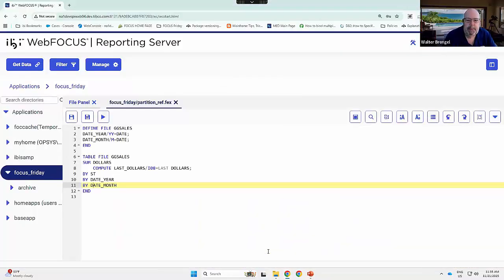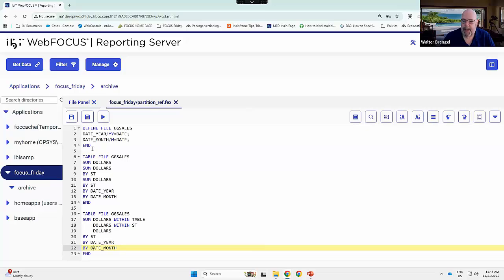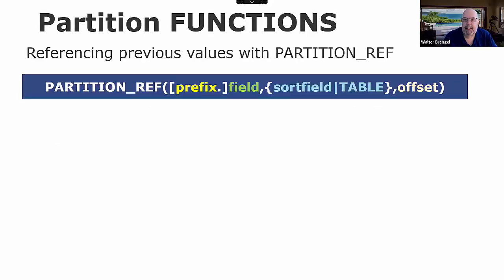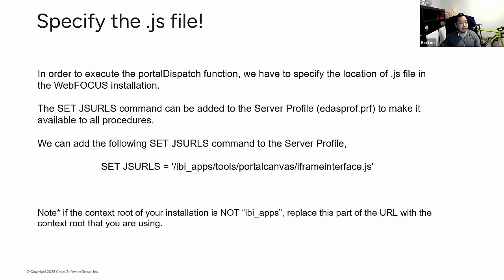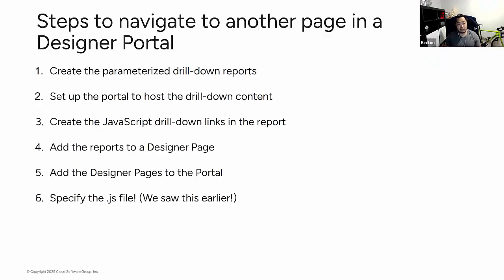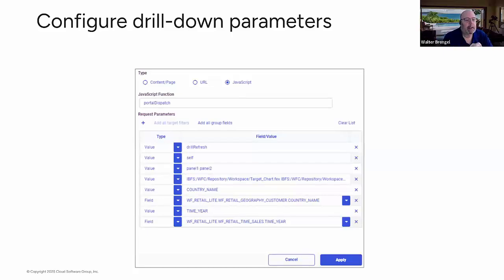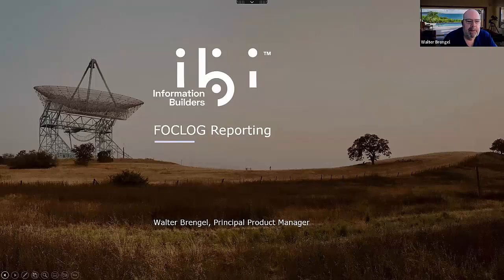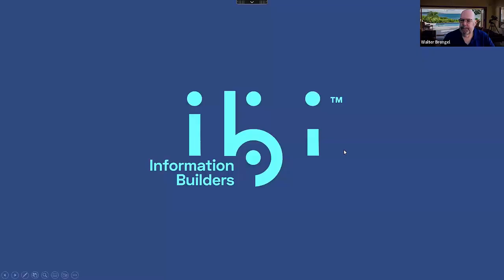2025 Nov. FOCUS Friday: Mastering Group Cal, How to Build Seamless Drilldowns & FOCLOG Reporting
Grab your favorite cozy sweater and a mug of cider, because it's time to Fall Into Modern Reporting with our upcoming FOCUS Friday webinar!

We've packed this session with powerful tools and essential insights to help you clean up your code, make your reports more intuitive, and see exactly how FOCUS is being used across your company. Think of it as raking away the old leaves (legacy syntax!) to reveal fresh ground underneath. Join us as Walter Brengel and special guest Kin Lim discuss:

Mastering Group Calculations: Modernizing LAST and WITHIN with PARTITION Functions
Are you still relying on legacy syntax for complex group-wise calculations? Join us for an essential session where we introduce and master the powerful, flexible family of window functions: PARTITION_AGGR and PARTITION_REF. These modern tools provide better control over sort breaks and are a replacement for several older commands (LAST, WITHIN). We will explore how these functions allow you to define explicit groups and frames for all your computations.

Designer Navigation: How to Build Seamless Drilldowns
Join this session to learn how to implement advanced drilling capabilities on your Designer Pages. We'll focus on the portalDispatch JavaScript function for target chart/report navigation within a specific container, and also demonstrate the function used to drill to a specific Designer Page within a Designer Portal.

FOCLOG Reporting
You turned on the FOCLOG data capturing, now what? Join us as we show the various types of reports that can be run to see how the ibi FOCUS product is being used at your company. A review of the menus and various reports will be highlighted.